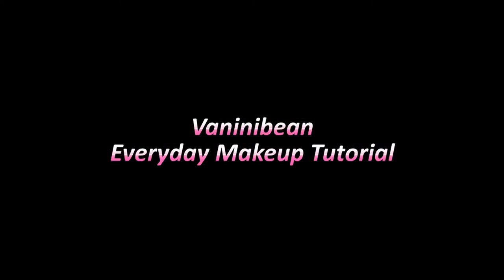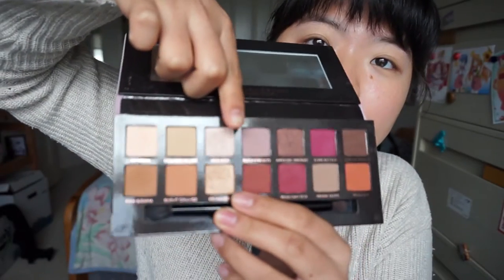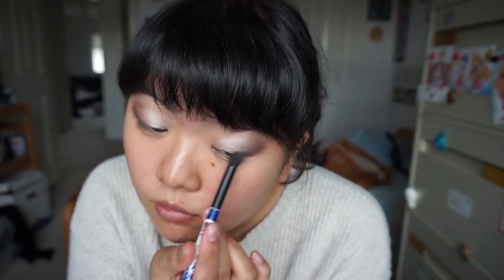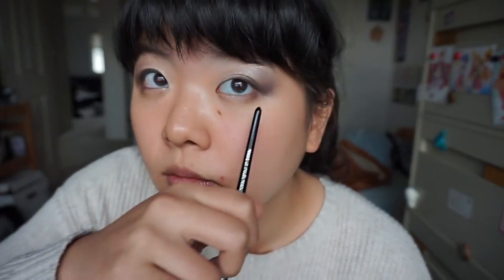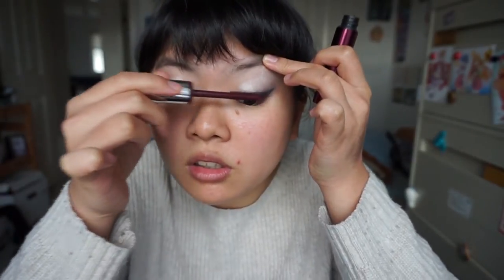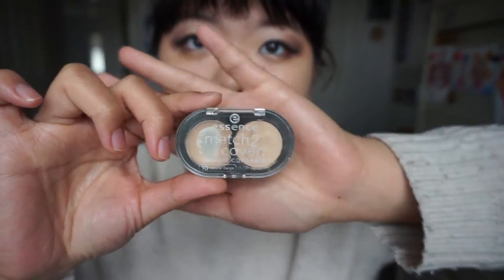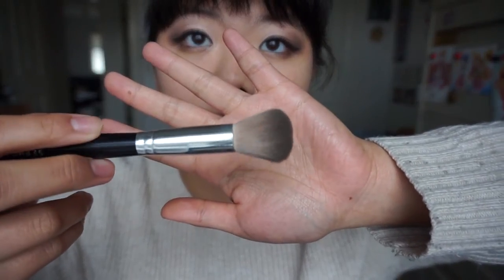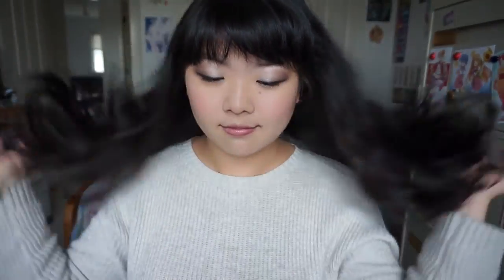Everyday Makeup Tutorial | Vaninibean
Hello everyone! I present to you my everyday makeup tutorial perfect for looking alive in this life sapping world :D.

Products Used:
Covergirl Trunaked Nudes Palette
Bobbi Brown Gel Eyeliner in Blank Ink
Clinique Chubby Lash Mascara in Bodacious Black Honey
Heroine Make Long and Curl Mascara (Super Waterproof Version)
Hard Candy Primer in Sheer Envy
Hard Candy Glamoflauge Concealer in Medium
Essence Match 2 Cover! Concealer in Natural Beige
Lovely ME:EX Angel Skin Powder Compact in NB23
Tarte Amazonian Clay 12-Hour Blush in Fanciful
Maybeline Baby Lips in Grape Vine

1) Everyday life wandering - Olli
2) Cripycrispy - Easycome
3) 夢中にならないで - Easycome